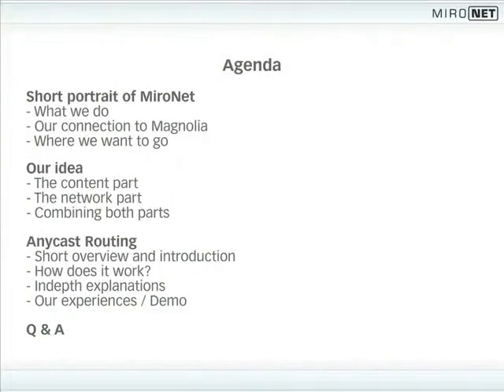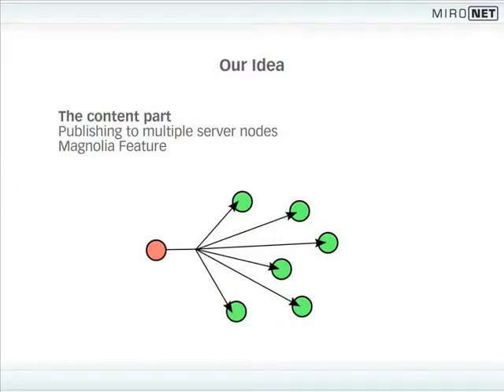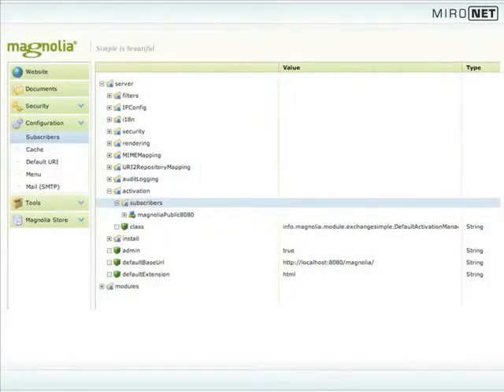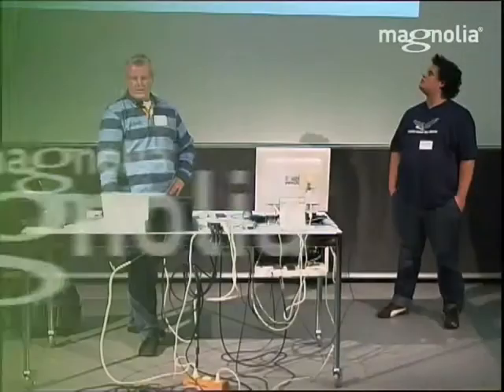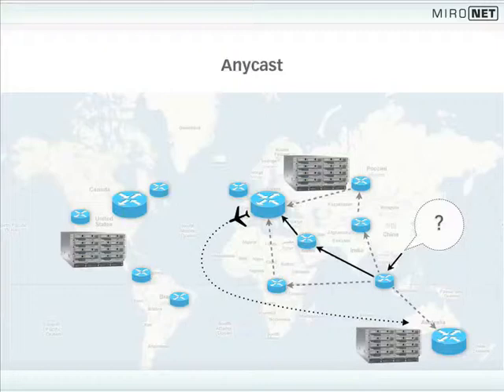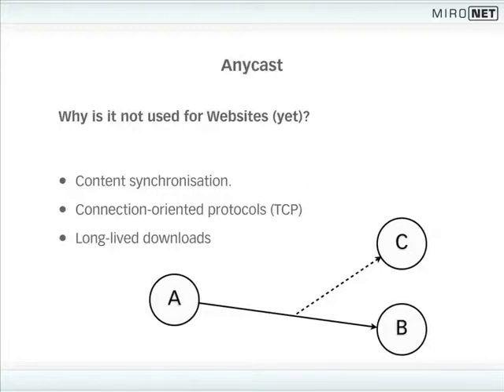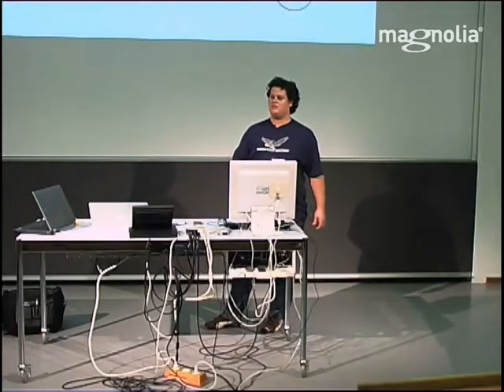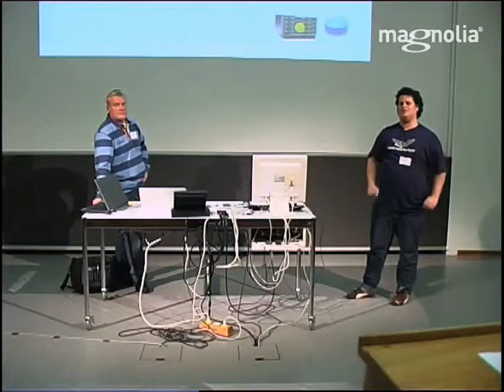High Performance Magnolia with Anycast Routing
Anycast Routing is an industry best practice to give servers the highest possible uptime, but that's only the network part. Magnolia CMS easily manages to synchronize multiple server nodes when publishing content. That's the content part. This video shows how to bring the content and the network together and talks about MiroNet's experiences on "The Internet" (literally) with Magnolia and Anycast Routing.